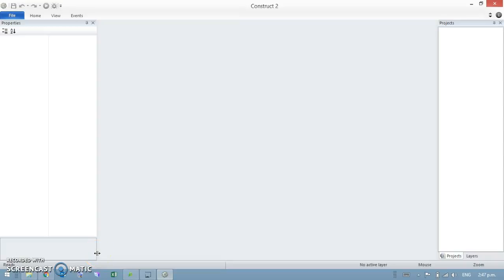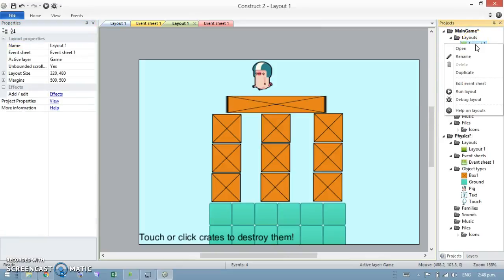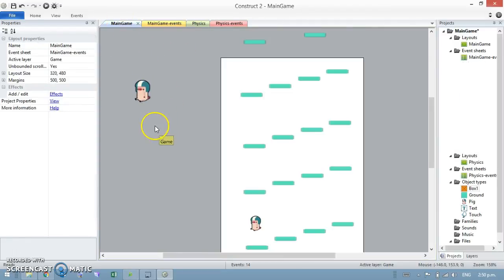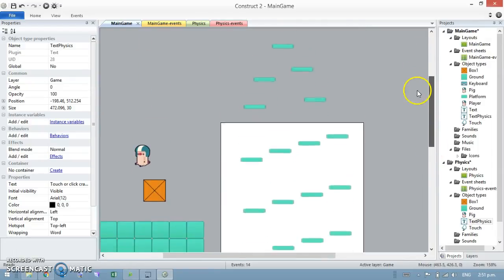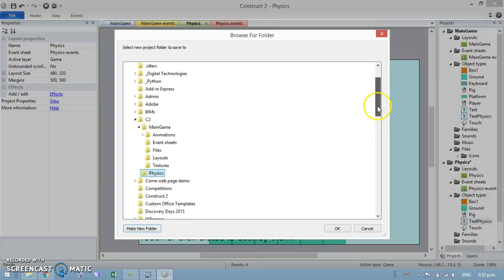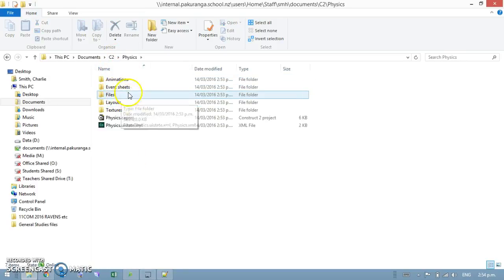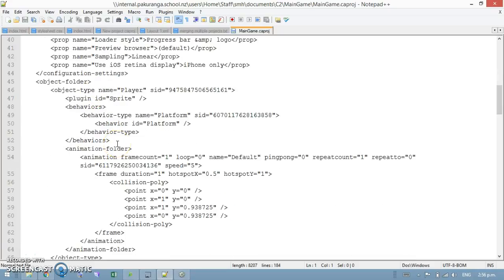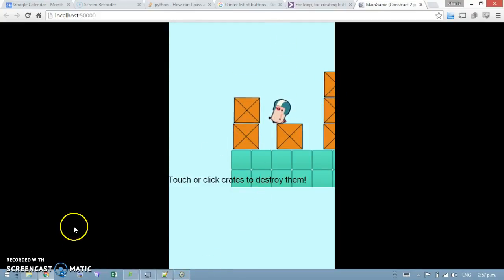Construct 2 - combining layouts into one project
There is an alternative to editing the caproj xml at the end. Alternatively, you can create blank layout and event sheet in the "MainGame" with the correct "Physics" names. The when you copy/paste the layouts/events into the MainGame folder, just replace the blank layouts.